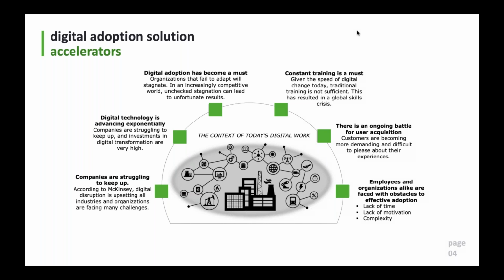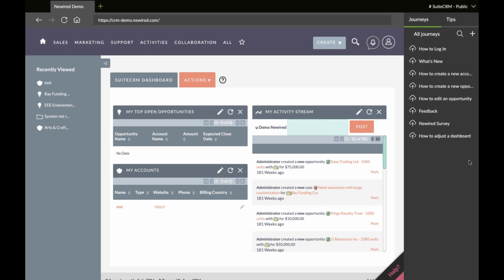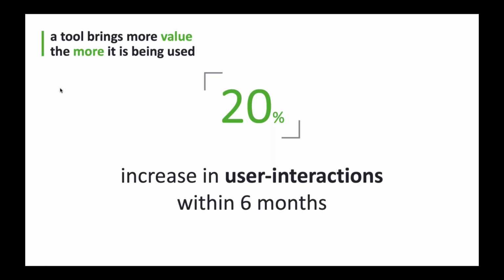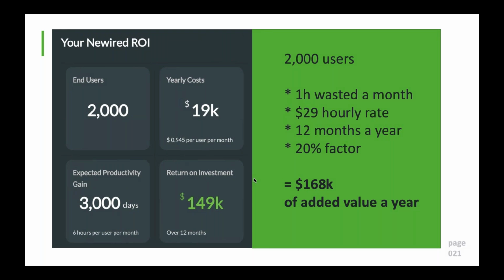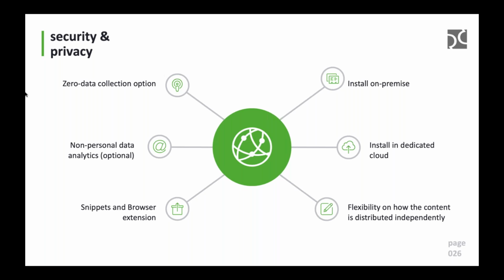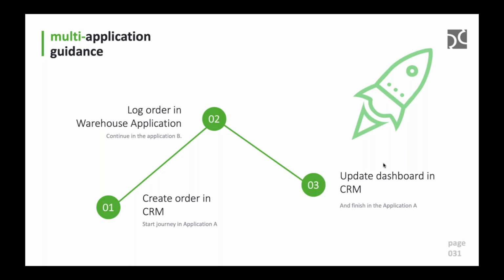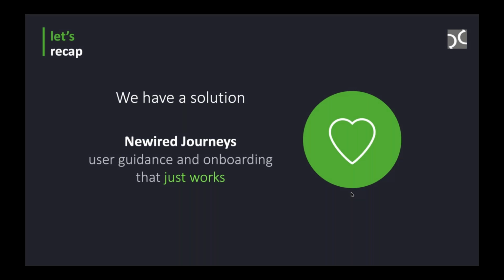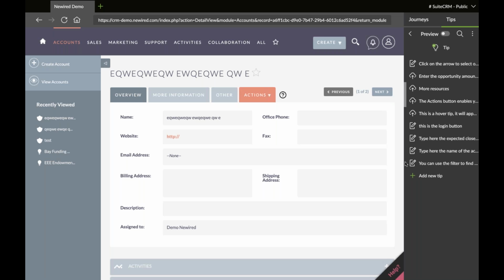Webinar: The 3 Step process to increase your Digital ROI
Webinar held on 28 January 2021, presented by Jiri Walek from Newired's Product Management team.